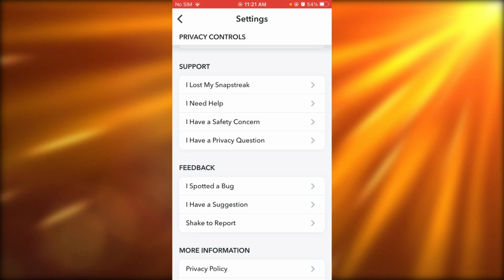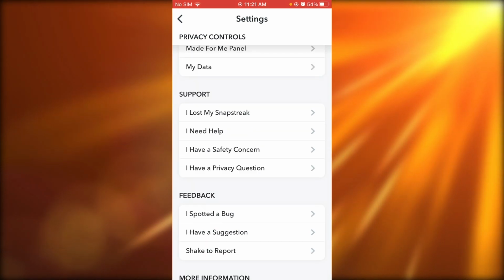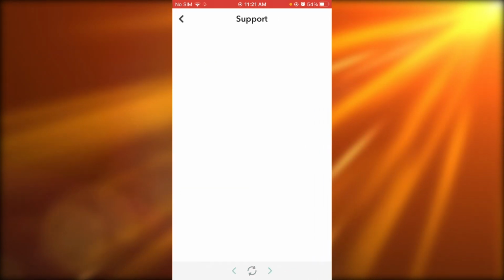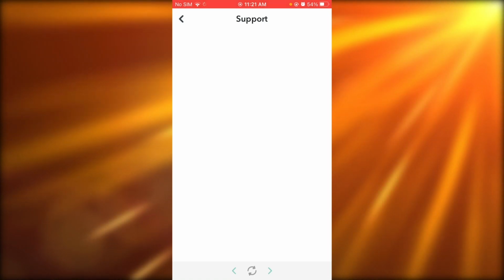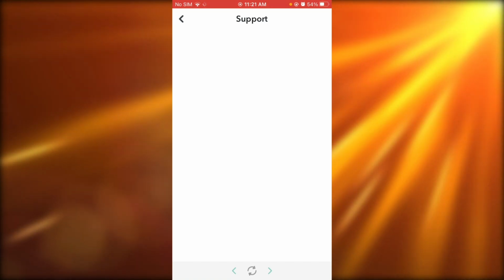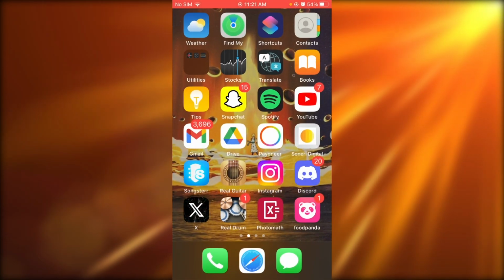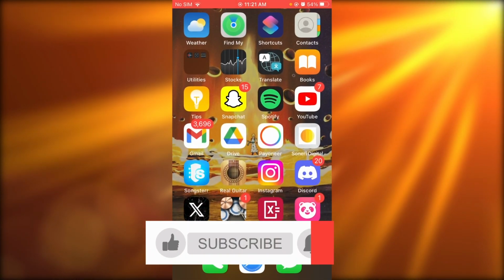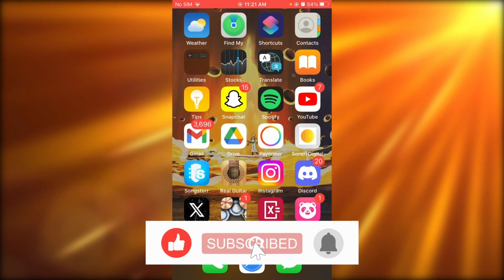Snapchat Spotlight Money Tutorial (2024) Full Guide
In this video you will learn about snapchat spotlight money and how to make money with snapchat spotlight. This snapchat spotlight tutorial will show teach you about snapchat spotlight payment.

📚Elon Musk's Secrets to Success:

📚Maximize Results with GPT-3: